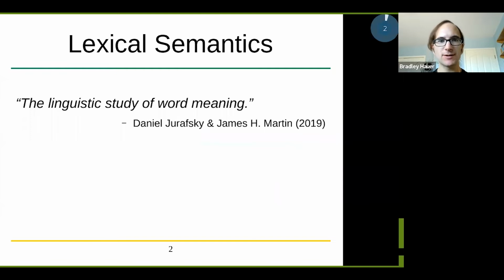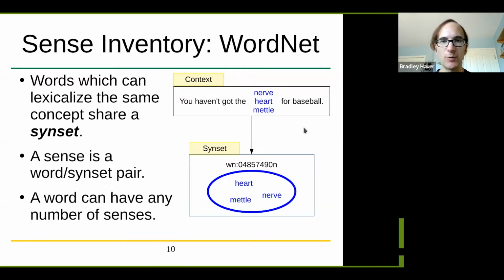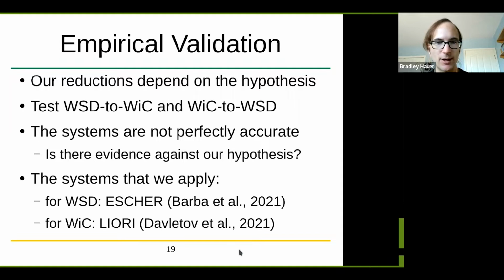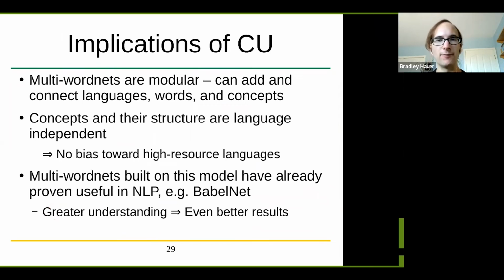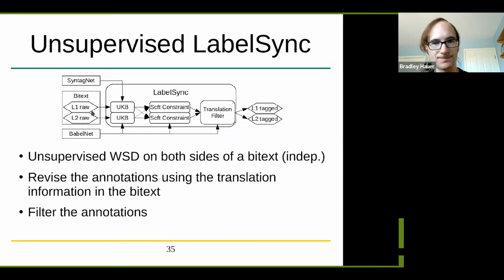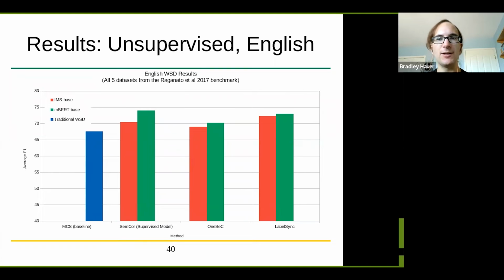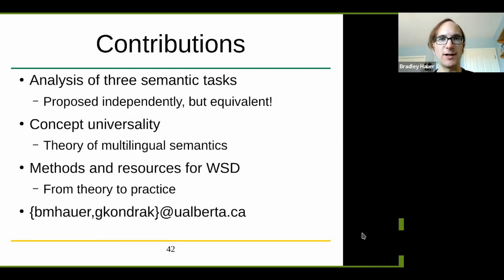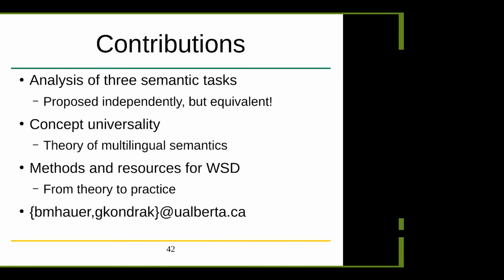AI Seminar 2022: Bradley Hauer - Lexical Semantics: Why Theory Matter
Abstract:
Computational lexical semantics refers to the application of knowledge about word meaning to natural language processing. In this talk, we demonstrate that tasks and resources in lexical semantics benefit from theoretical analysis. First, we argue that three tasks commonly used to evaluate semantically-aware methods and models are equivalent, enabling data and methods developed for one task to be applied to the others. Second, we explore the linguistic phenomena underlying multilingual semantic resources, and posit that lexicalized concepts are universal, and thus can be annotated cross-linguistically in parallel corpora. Third, we demonstrate the utility of this theoretical analysis, by showing that it can be applied to automatically generate multilingual data for word sense disambiguation, a key semantic task. Taken together, our work makes the case that theoretical models which humans can understand, interpret, and test, are vital to semantics research.

Presenter Bio:
Bradley Hauer is a PhD candidate at the University of Alberta. He has published more than 20 papers in refereed venues, earning the NAACL 2013 Best Student Paper Award, and a nomination for the IEEE ICSC 2019 Best Paper Award. His work covers a variety of subjects in natural language processing, including multilingual semantics, classical decipherment, and cognate identification. His present research is motivated by a strong interest in theoretical models and explainable methods.